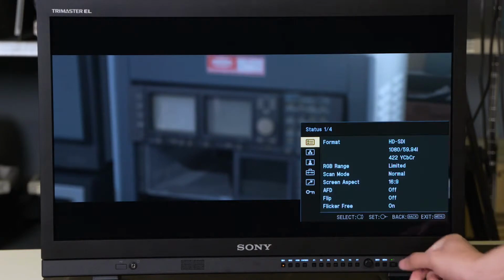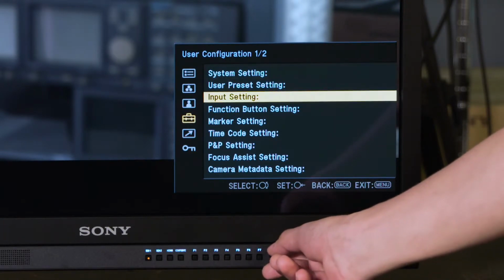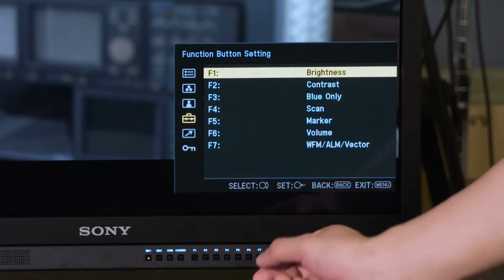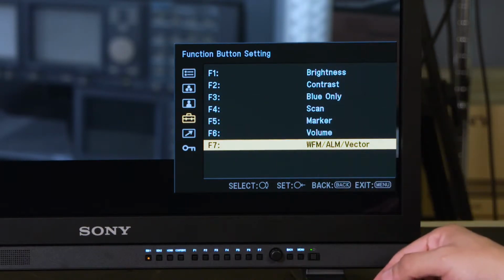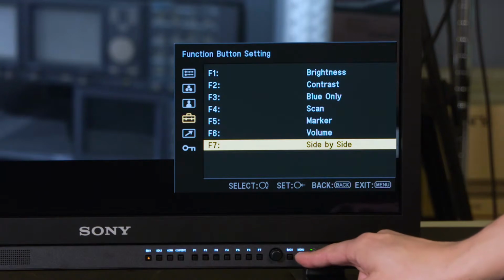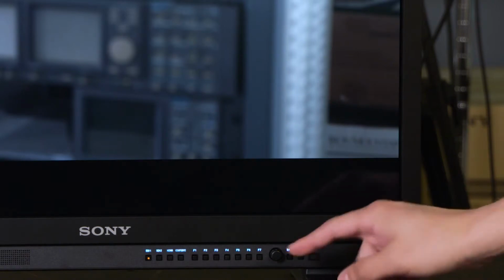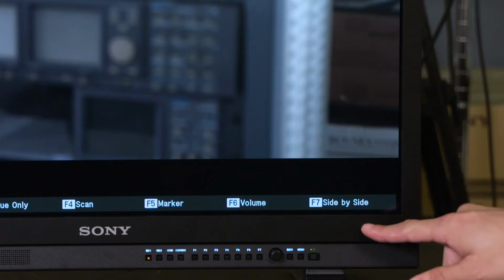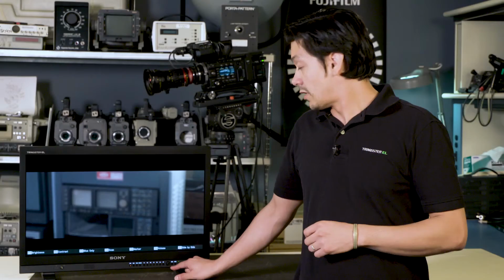Tech Tips: Selecting and Assigning Function Buttons on Sony’s Monitors - Episode 11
In the eleventh episode of an ongoing series, Sony's Joseph Schimizzi offers tech tips on Sony's monitors, while explaining how to select and assign function buttons. These lessons will come in handy in the field and during your production.